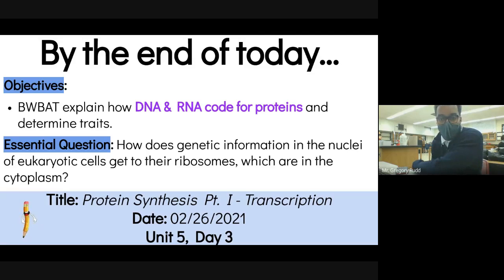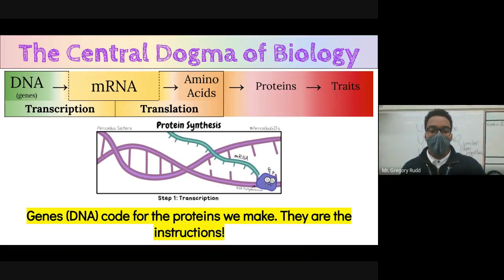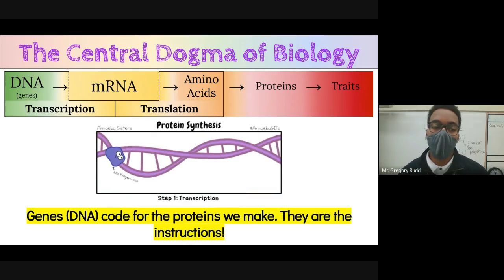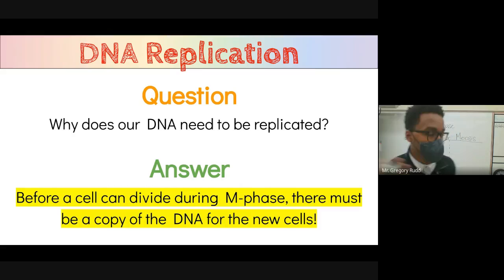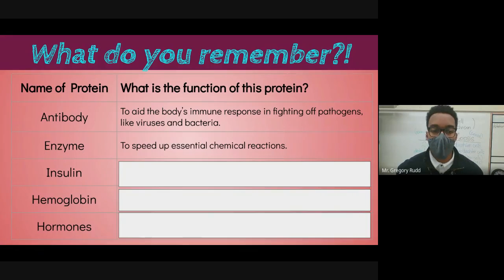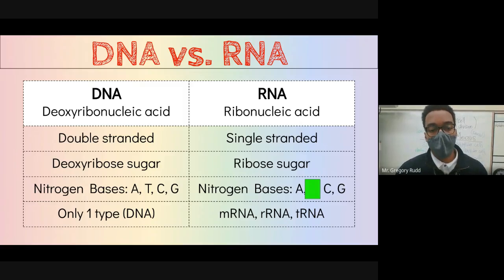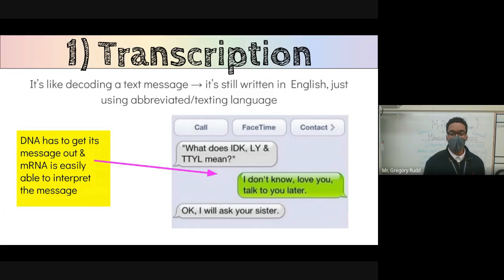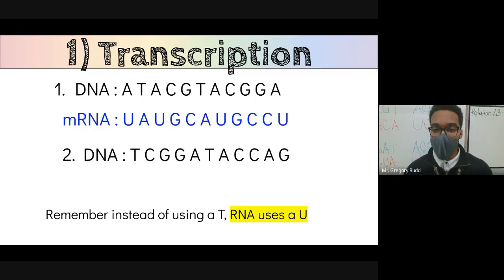Biology | February 26, 2021 | Protein Synthesis, Pt. 1 (Transcription) (U5D3)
This is the recorded lesson from February 26, 2021 -- the third lesson of our fifth unit on the central dogma of biology -- in which we discussed the process of transcription.